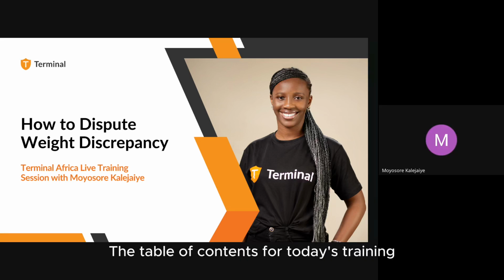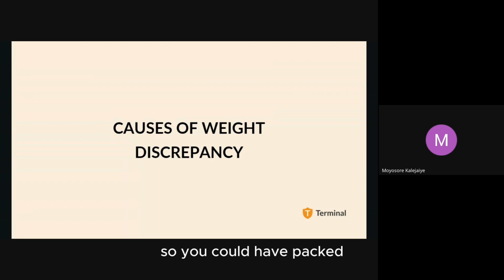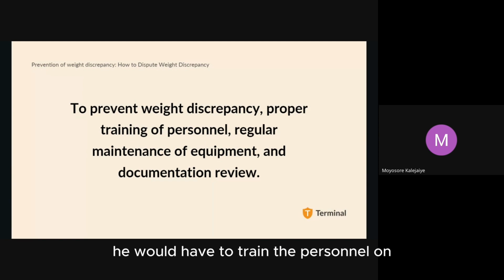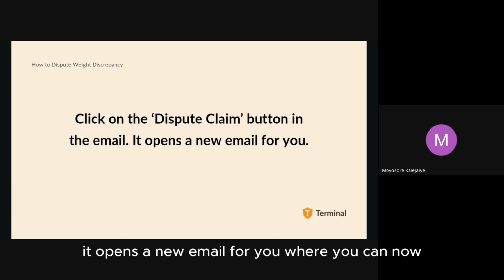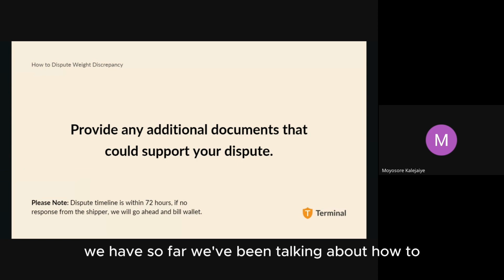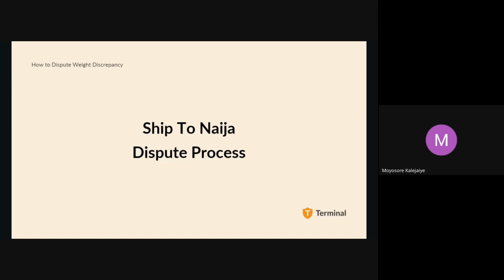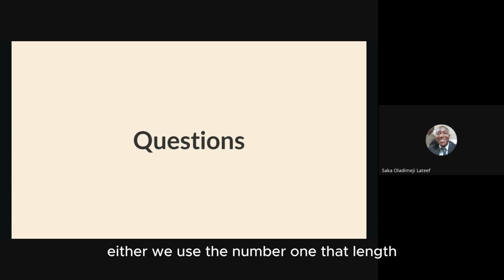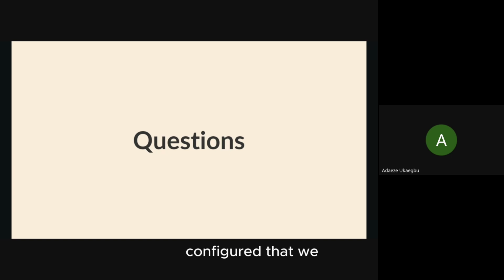How to Dispute Weight Discrepancy in Logistics | Terminal Africa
Weight discrepancy is a common issue in logistics when the shipment's actual weight differs from the weight documented.

This can have significant implications for all parties involved, including the carrier, shipper, and receiver. Therefore, it is crucial to resolve weight discrepancies promptly and effectively.

Causes of weight discrepancy

Human error can occur during the loading or unloading of the shipment, while equipment malfunction can occur due to faulty scales or other weighing equipment.

Incorrect documentation is also a common cause of weight discrepancy, where the weight listed on the documentation does not match the shipment's actual weight.

To prevent weight discrepancy, proper training of personnel, regular maintenance of equipment, and documentation review.

How to Dispute Weight discrepancy
Provide evidence through pictures or videos of your package on a scale or with measuring tape as proof of its actual or volumetric weight, respectively.